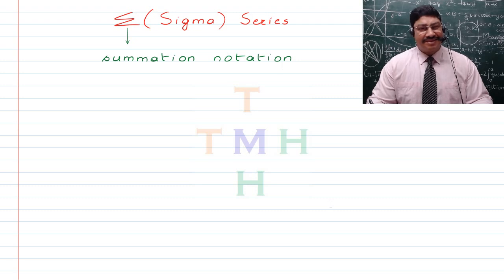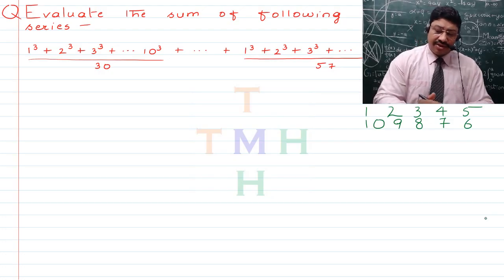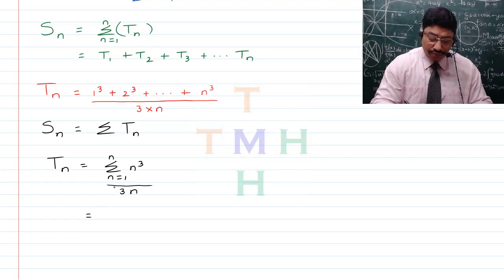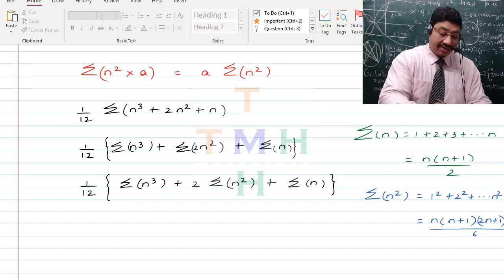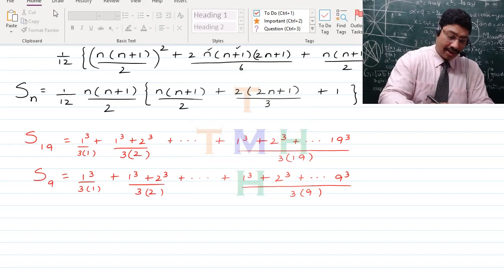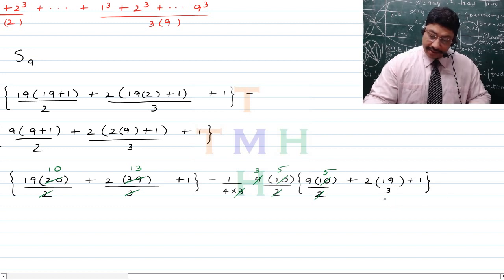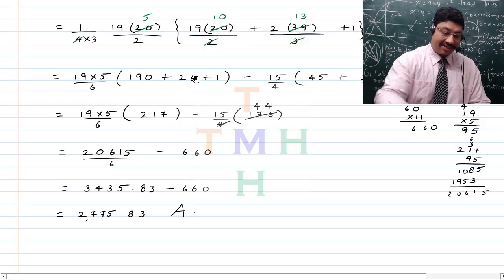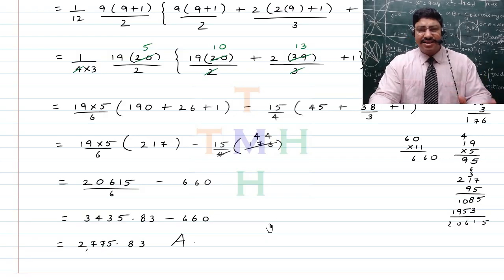SIGMA notation sum in IB - CBSE / ISC / GCSE / IB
key words : Sigma notation / Sigma series / sigma n / sigma n square / sigma n cube / IB SL / revision village / anil kumar / Massachusetts DESE

Hi ,
  Here I discuss the concepts linked with SIGMA notation sum in IB  !
  We study
0.01 min - Sigma series concept
0.08 min - sigma 1
0.45 min - sigma n cube formula
1.10 min - revision
3.45 min - sum on sigma notation
5.26 min analysis of sum
7.42 min - how Sn is T1 +T2+T3...Tn
8.38 min - Finding n th term
13.01 min - Formula of sigma notation for constant multiplied with term
15.10 min - Formula of sigma notation for n type of terms
15.30 min - Formula of sigma notation for n square type of terms
18.53 min - Finding S19 - S9 for required result
 31.57 min -  revision

Proving inequalities by Principle of Mathematical Induction !

 and NOW
 join-joyous-JOURNEY !
from EDUCATION TO EMPLOYMENT !

I hope you have understood all concepts , liked the lecture and PRACTICED the sum .
I also thank you for filling the form , so that I can help you further ,

PatrickJMT
Khan Academy
Professor Leonard
MIT OpenCourseWare
Organic Chemistry Tutor
3Blue1Brown
revision village
amy wang
Anil Kumar
Markos Drakos
Massachusetts DESE